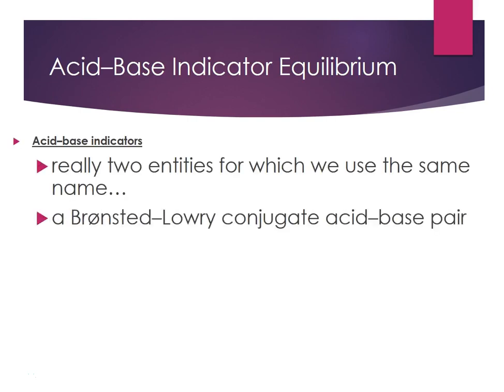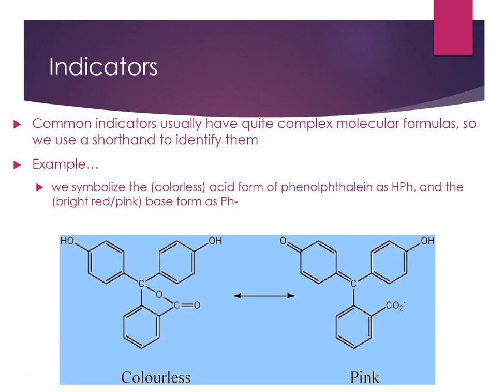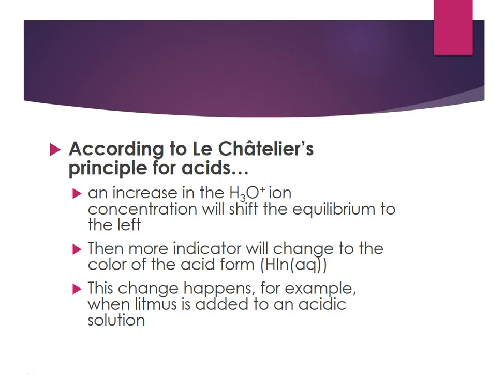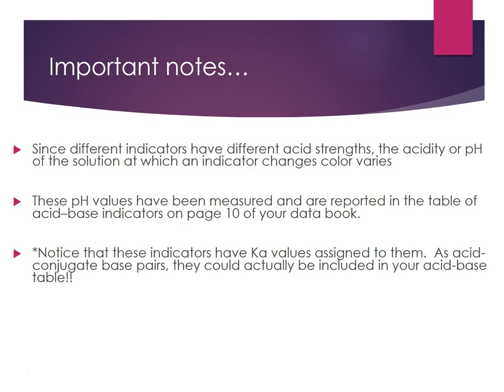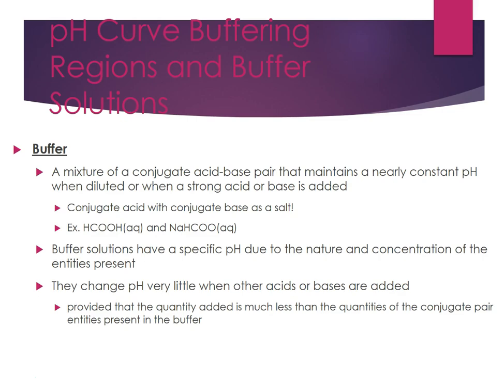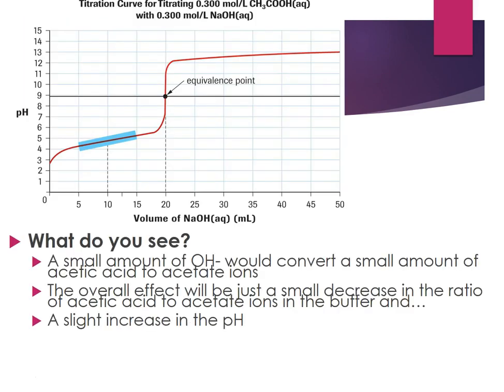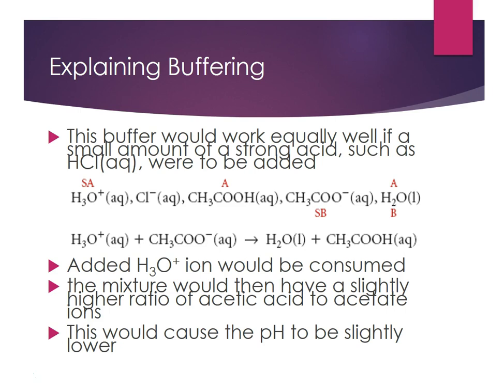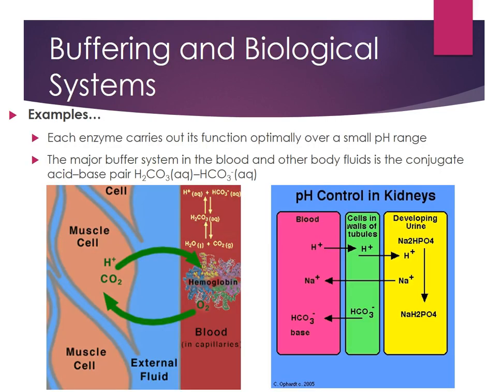December 19th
This video explains how indicators and buffers work!!